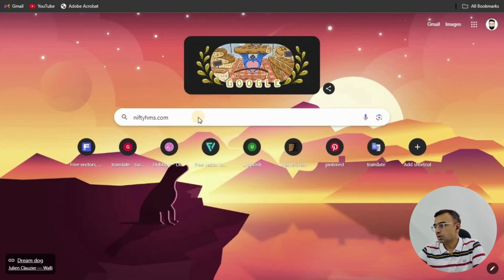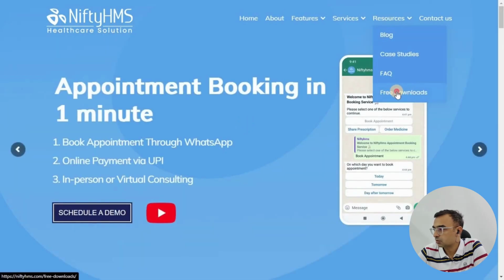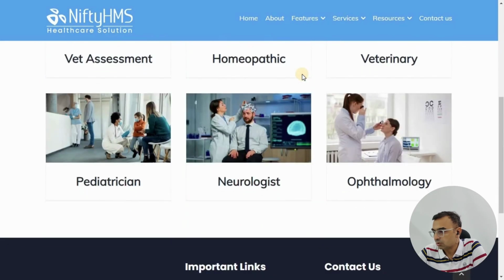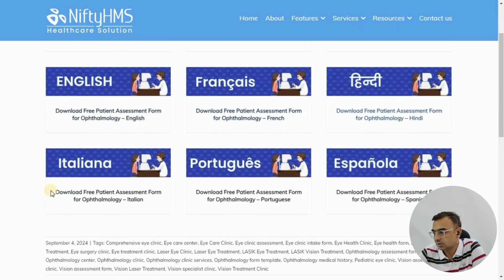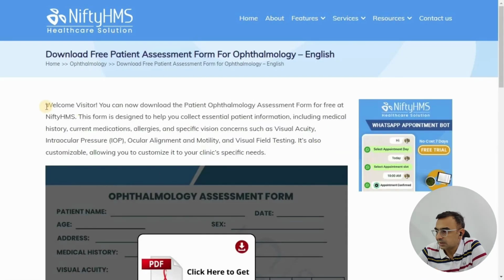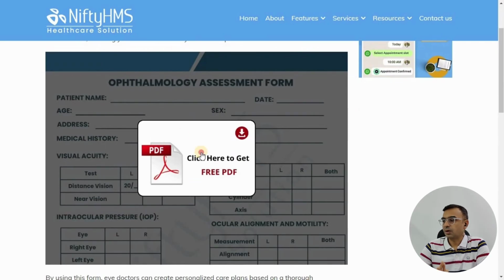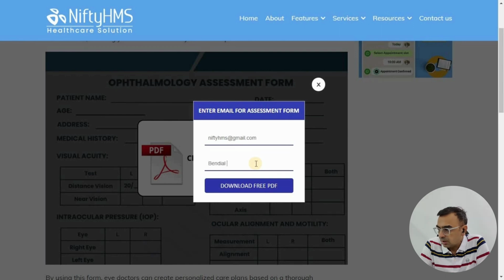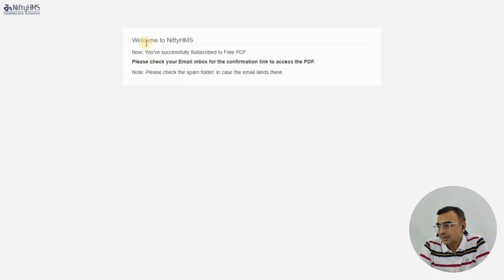*FREE* Ophthalmology Assessment Form - NiftyHMS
🌟How to Download Ophthalmology Assessment Form for Free - NiftyHMS🌟

Welcome to NiftyHMS! In this video, we're excited to introduce a FREE Ophthalmology Assessment Form available through NiftyHMS. This comprehensive form is designed to streamline your patient assessments, making it easier for Pediatricians to document, analyze, and track patient progress.

Free Ophthalmology Software
Free Eye Care Software
Free Pediatric software
Top 5 dental software

People also searching for:

How can I get an Ophthalmology Assessment Form for a Free
NiftyHMS free Ophthalmology assessment form demo
Free Dental software
Best Hospital software
Top Hospital Software
Free hospital software
No.1 Hospital Management System in South Africa
Best Hospital Management Software 2024 in south africa
Hospital Information System tutorial
Clinic Management Software congo
Clinic management system in somalia
Clinic management system in nigeria
Clinic management system in south africa
Healthcare IT Solutions ghana
healthcare IT solution in mauritius
healthcare IT solution in angola
healthcare IT solution in ethiopia
Hospital Management System gabon
hospital management system in congo
hospital management system in somalia
hospital management system in nigeria
EHR Software south africa
EHR software in ghana
EHR in mauritius
EMR Solutions angola
EMR solution in ethiopia
EMR software in gabon
Medical Billing Software congo
Medical billing software in somalia
Medical billing software in nigeria
Medical billing software in south africa
Patient Management Software ghana
Doctor Appointment Software mauritius
Telemedicine Software angola
Telemedicine software in ethiopia
Telemedicine software in gabon
Telemedicine software in congo
Medical Practice Management somalia
Medical practice management in nigeria
Medical Practice Management in south africa
Medical Practice Management in Ghana
Clinic Scheduling Software Mauritius
Cloud-Based Clinic Software Angola
Cloud Based Clinic Software in Ethiopia
Cloud-based clinic management system in Gabon
Cloud-based clinic management system in congo
Cloud-based clinic management system in south africa
Cloud-based hospital management system in somalia
Cloud-based Hospital Management system in nigeria
Cloud-based hospital management system in south africa